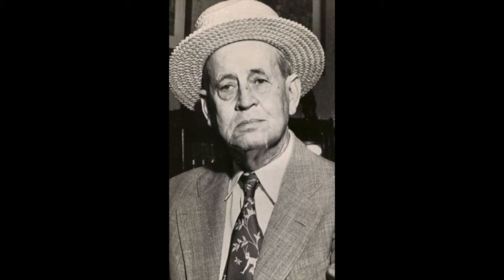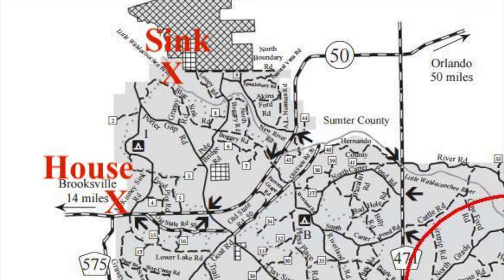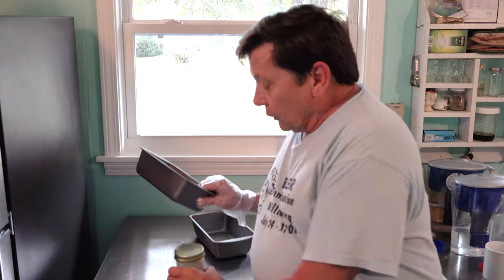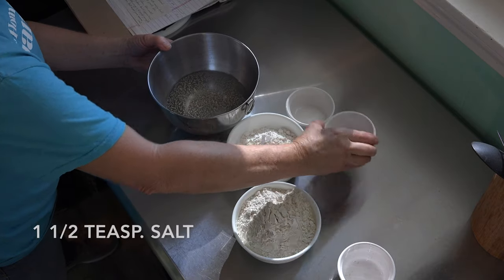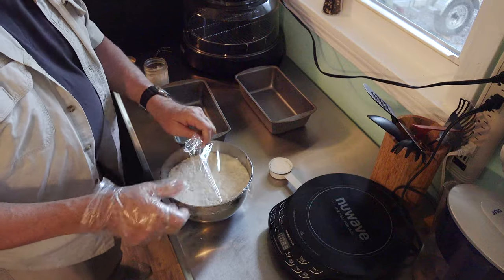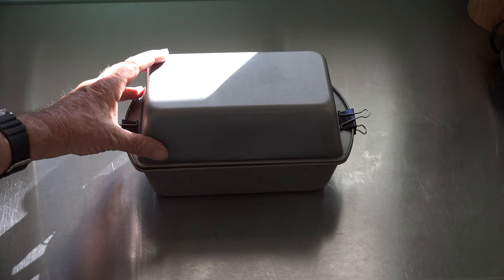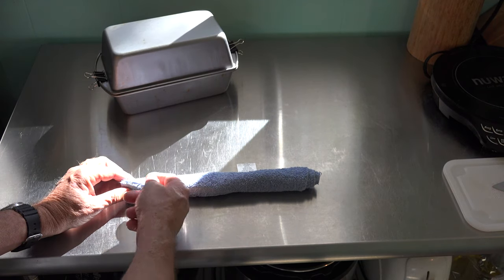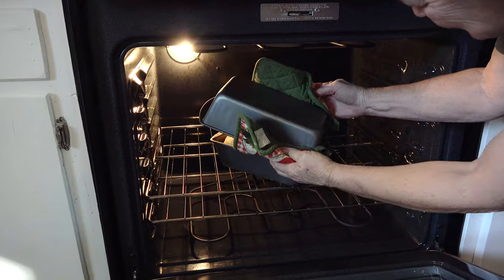No-Knead Cuban Baked Bread : No Knead White Yeast Bread Recipe Video How To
No-Knead Cuban Baked Bread : No Knead White Yeast Bread Recipe Video How To.  How to make/bake No Knead Cuban Cubano baked white bread for sandwiches baguette or loaf cooking video.

Recipe directions for how to make Cuban Bread:
You Need:
14 oz (400 ML) cool water
2 Teasp. Sugar
1/4 Teasp. Yeast (active dry)
1 1/2 Teasp. Salt
Mix Above Together and ADD:
1 1/2 Cups All Purpose Flour
2 Cups Bread Flour
Mix until dough comes off sides of bowl.
Cover - leave 8-12 hours (overnight works well) darkened room
Morning: sprinkle some flour on until not sticky roll out into:
Bread pan you have greased very lightly with bacon fat (this will not go into the baked bread)
Cover with another bread pan and clip together if necessary
Let rise 40 minutes - put into:
400º oven 40 minutes
Take off top and let bread bake 10 more minutes (brown's top good )
Total baking time: 50 minutes at 400º

Stroke friendly (I've had one) healthy simple lard free no knead baked white bread recipe for loaf, loaves, baguette, and Cubanos sandwiches. How to bake no knead Cuban bread recipe video. Delicious as a simple daily baked artisan white bread as well. How to bake it - alternative easy method to bake white bread the healthy full flavored way. General: how to bake no knead white yeast bread for sandwiches in an easy goof proof method - how to eat it - up to you - Enjoy!

No-Knead Cuban Baked Bread how to. Healthier No-Knead Cuban Baked Bread recipe. How to make No-Knead Cuban Baked Bread. Stroke friendly No-Knead Cuban Baked Bread. No knead Cuban baked bread recipe. No-Knead Cuban Baked Bread for anyone who can't take the lard of Cuban Bread. No-Knead Cuban Baked Bread is baked with a small fraction of the lard used in regular Cuban bread. No-Knead Cuban Baked Bread can be used for sandwiches as well - simply roll your dough out and bake it. mattmattson Matt Mattson YouTube Video